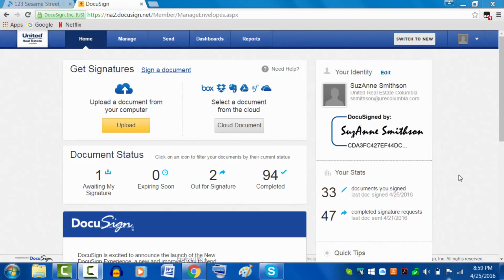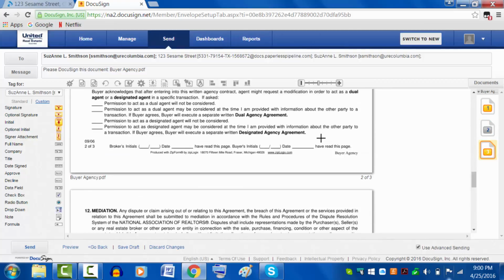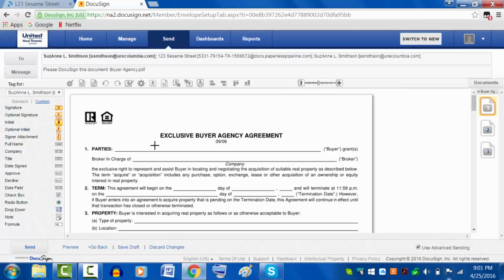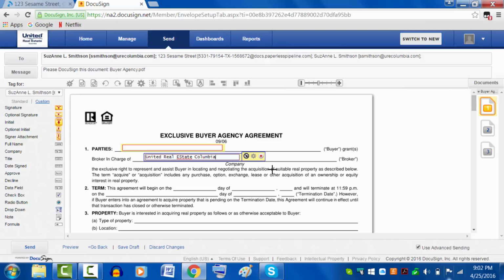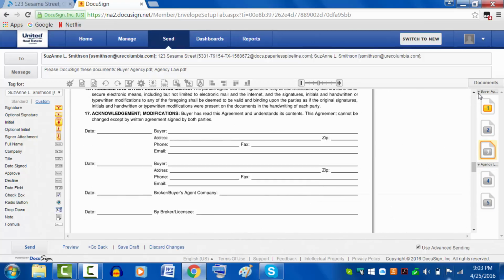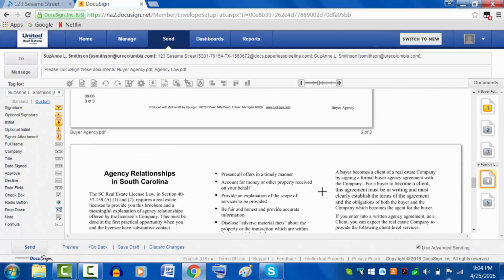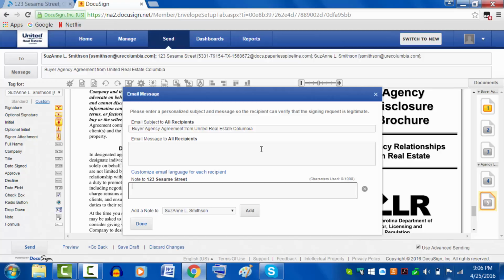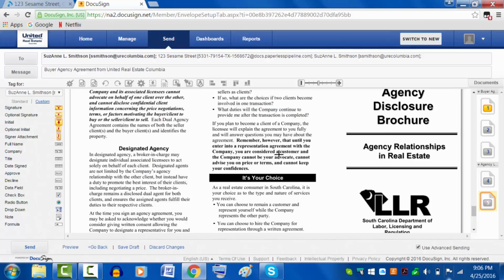Cloning a Document in DocuSign